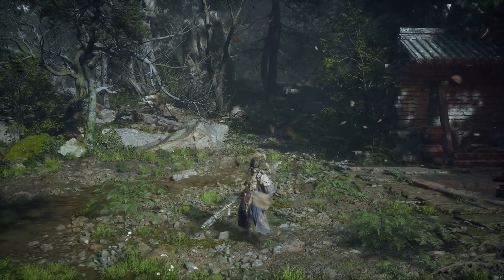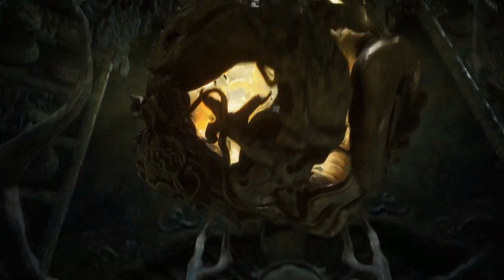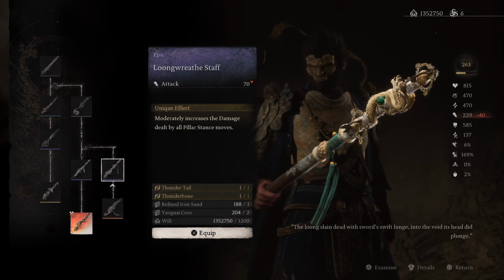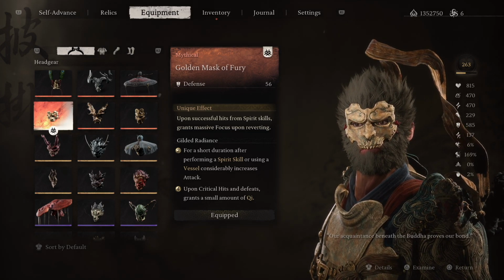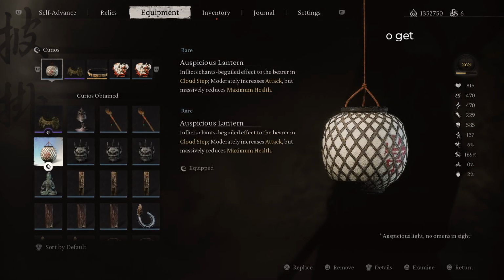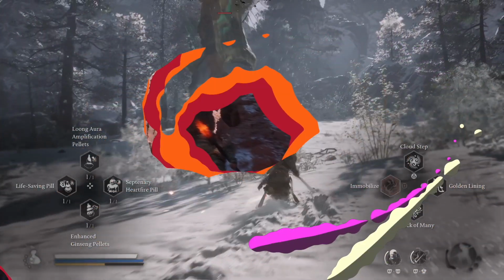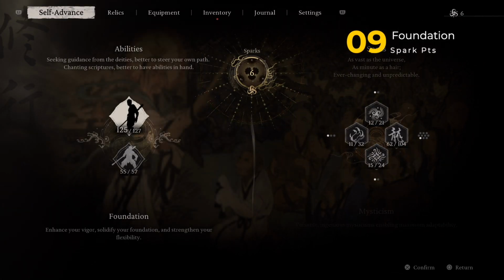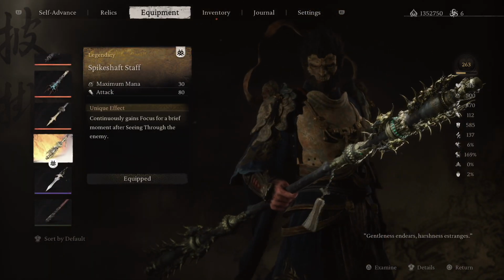Black Myth Wukong - Huge Update Spikeshaft Staff BUFF Best Mid-Game Staff for First Playthrough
The Spikeshaft staff in black myth wukong has received an insane buff adding Mana to it making it one of the best staffs you can use for your mid to end game builds in black myth wukong. You will eventually get Staffs like the Golden Loong Staff after or when you finally decide to defeat yellow long. but this staff is a great option to try and take down yellow long.

The attack is one of the highest in the mid game at 80 and it will really help you see through the enemies attack with its unique skill. With the right gear set and solid build you can do some serious damage with this staff and make chapter 4 an easier experience in Black myth Wukong

Chapter List
0:00 Intro
0:21 Spikeshaft staff Changes
0:51 Early Game Curios
2:46 Good Early game Armor
3:33 Curios Ideas
3:52 How to get Auspicious Lantern
4:56 Gold Spikeplate
5:12 Tiger Tendon Curios
5:45 Vessel
5:52 Foundation Spark pts
6:25 Honorable Mentions